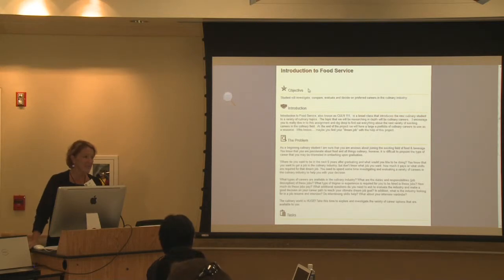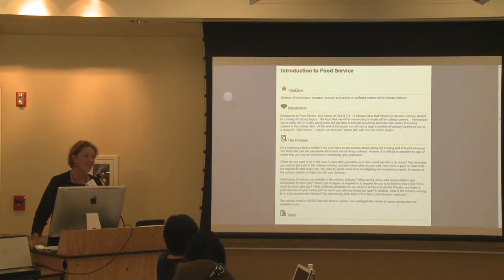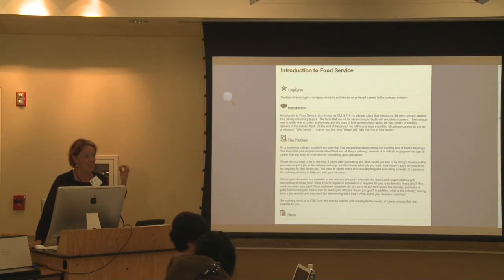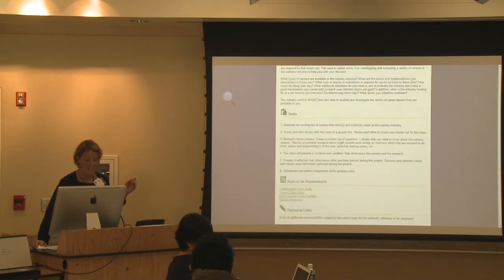2011-2012 AOL Project - CULN 111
Juli Umetsu shares her final authentic online learning (AOL) activity for her CULN 111 course, Introduction to Food Service. Her authentic activity's objective is to investigate, compare, evaluate, and decide on preferred careers in the culinary industry. Her activity is focused around a career planning in which the students will be thinking about a job or career in the culinary industry after graduating. They will investigate different careers including things like the duties, responsibilities, degrees or experience required, and decide what would be a good fit for them. In groups they will share, collaborate, and give feedback to each other. In the end, they will present a "creative work portfolio" that showcases the careers and their research.